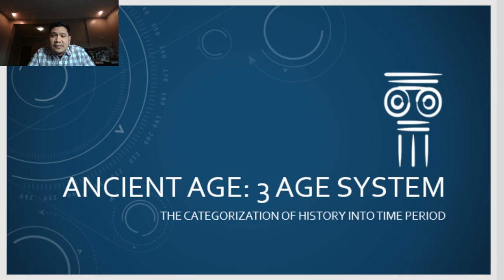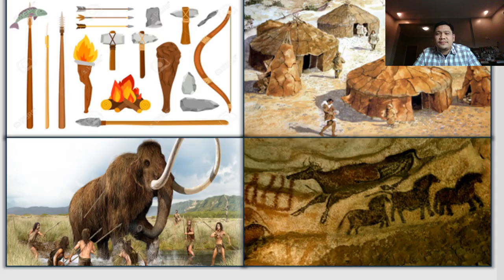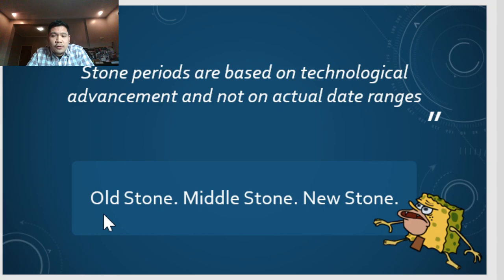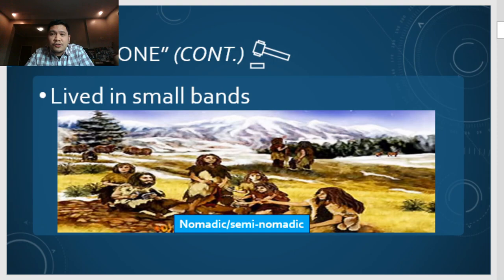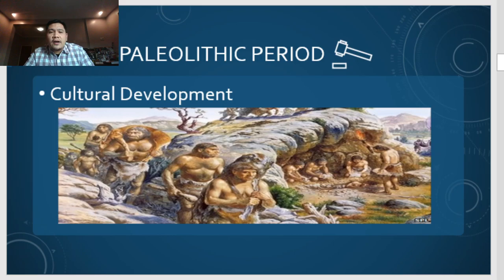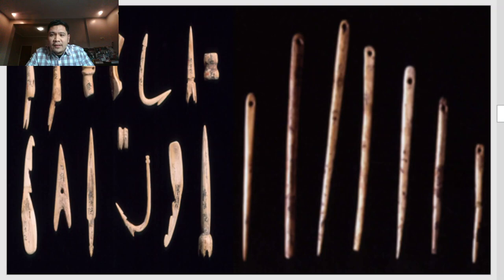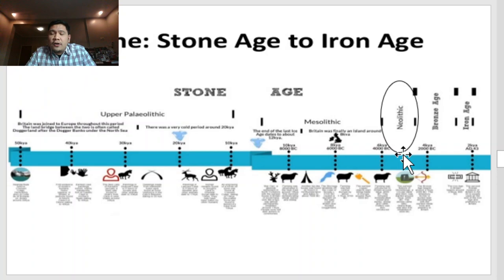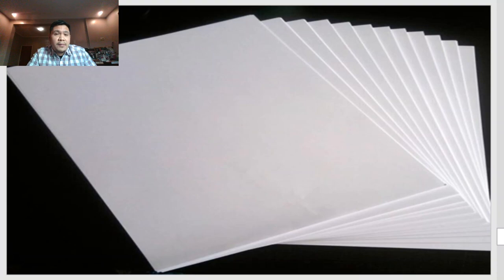GNED 06 1st Lecture (Science and Technology in the World)